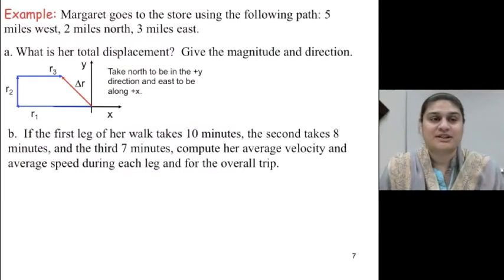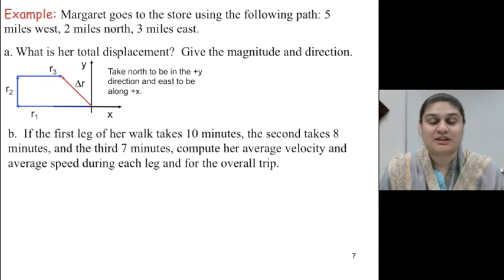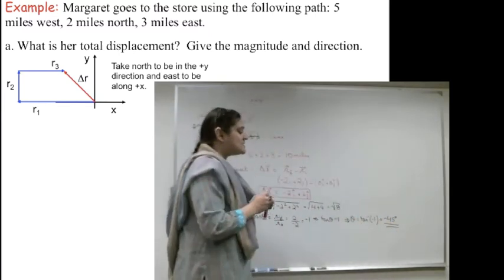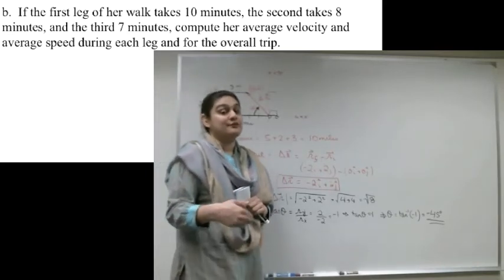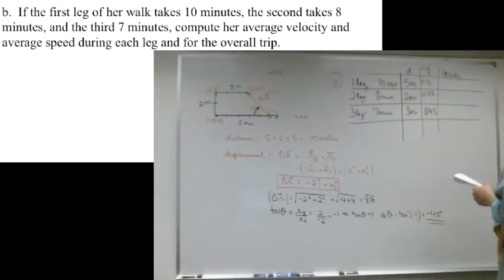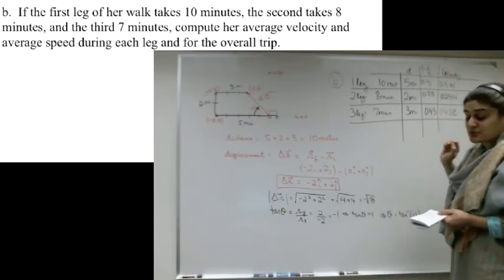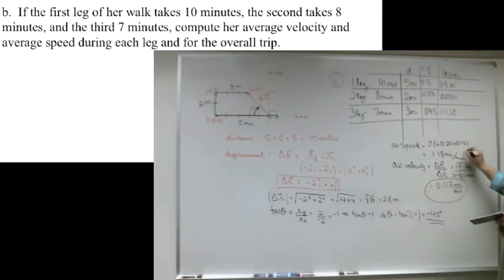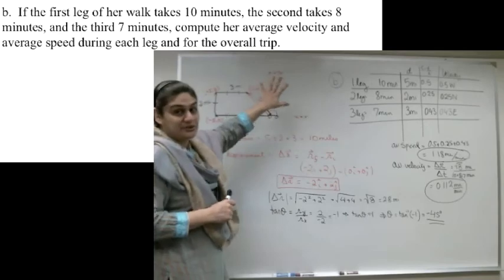Introductory physics I - Velocity in 2D and 3D - solved example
There is an error in this video. can you find that error? :)